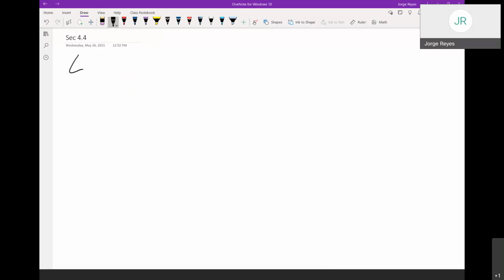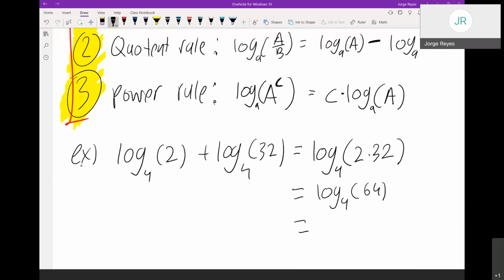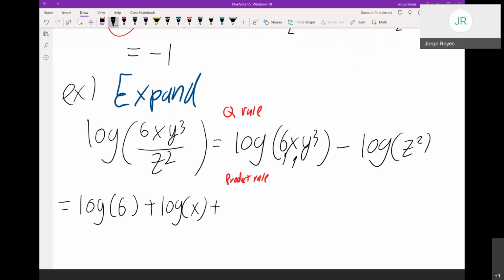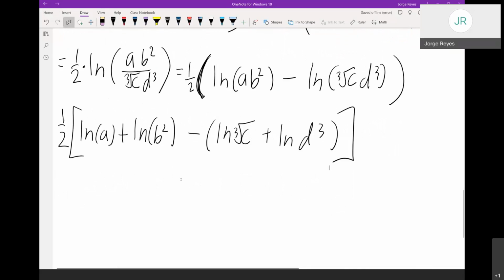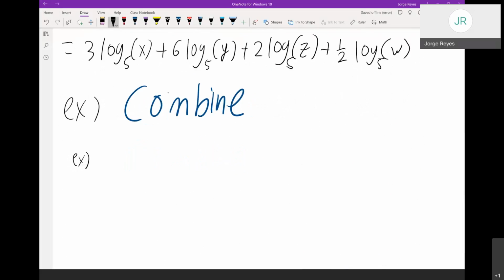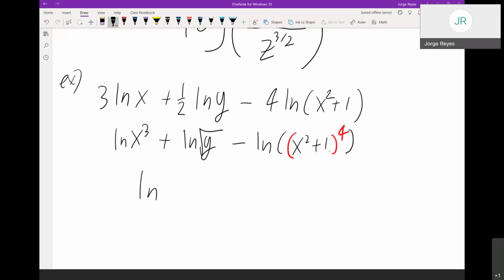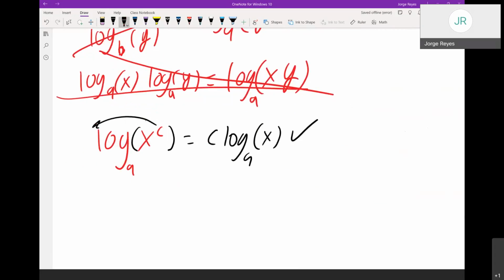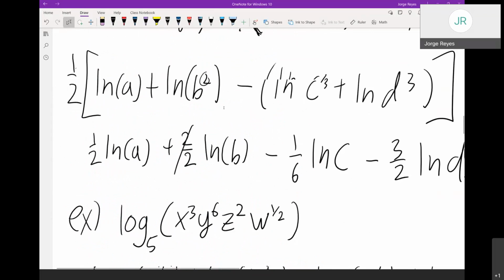Math 126 Sec 4.4